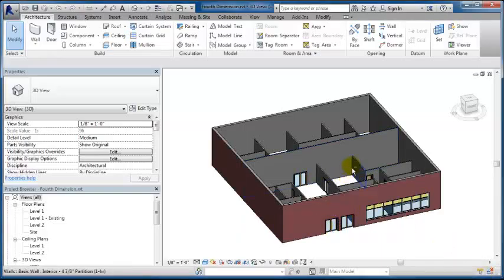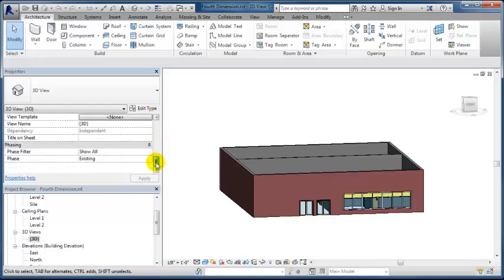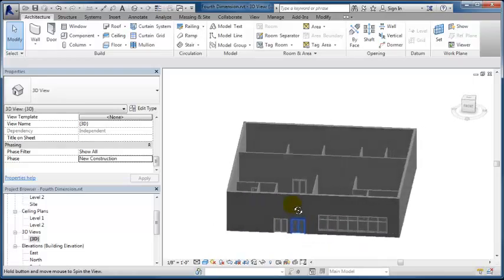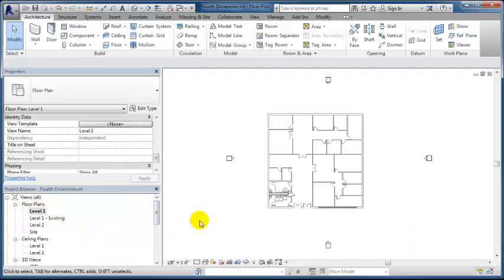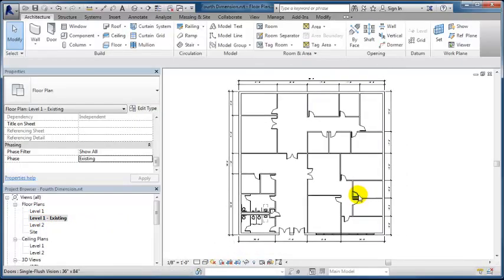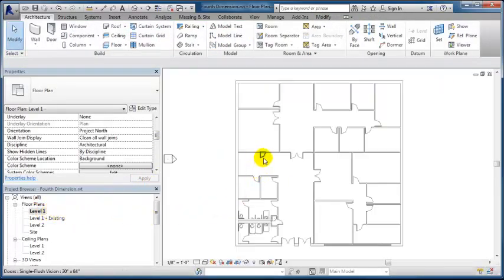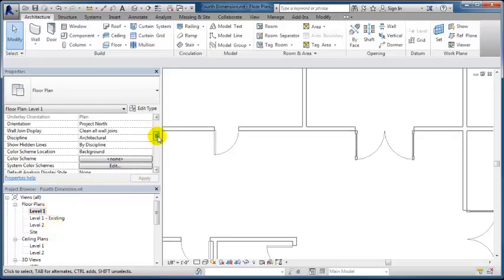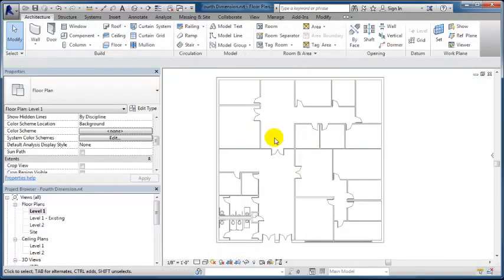01comm Intro to Commercial